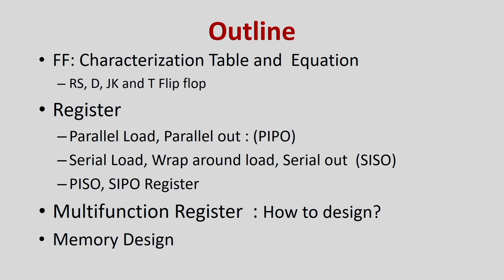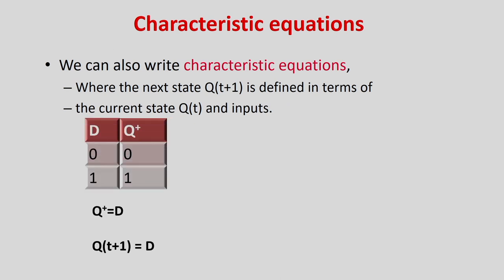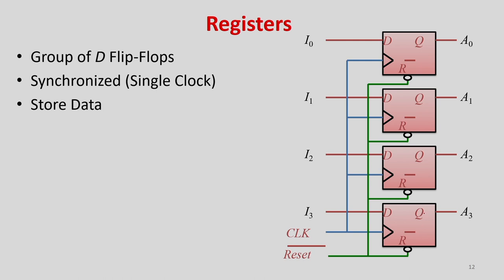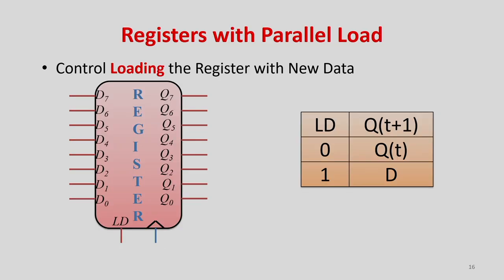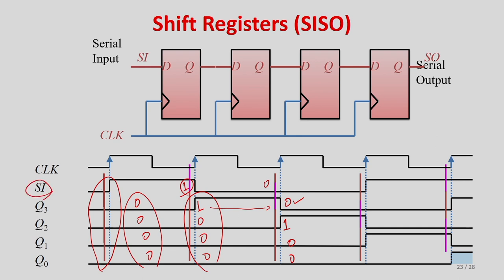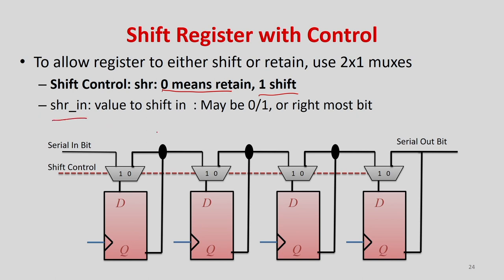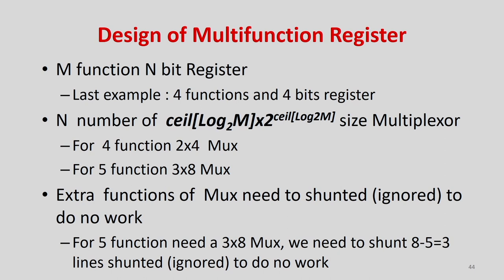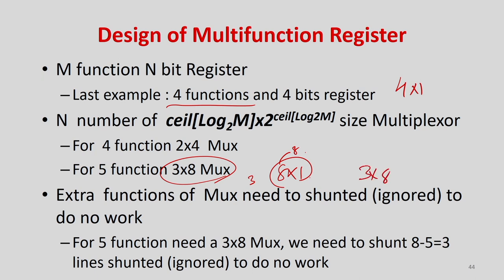Lec 29:Flipflop, Register and Memory